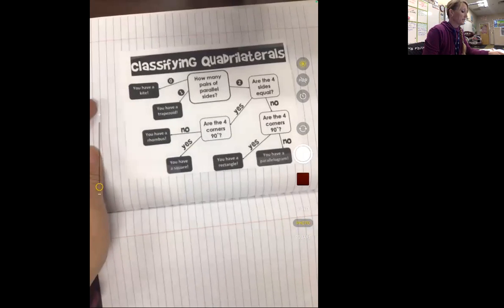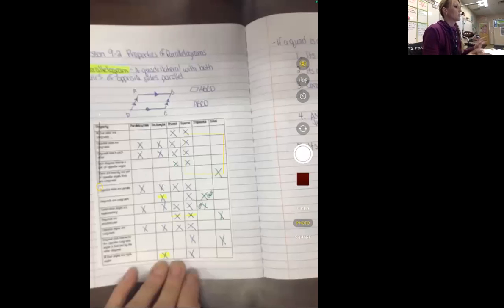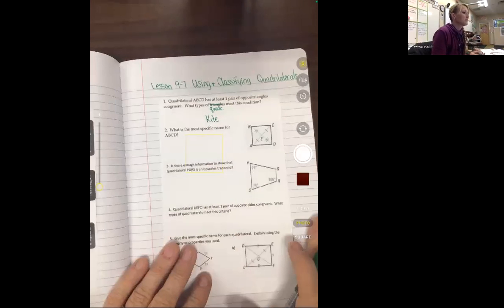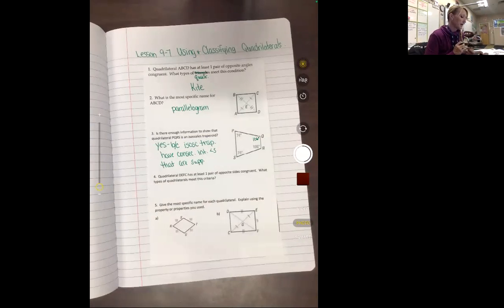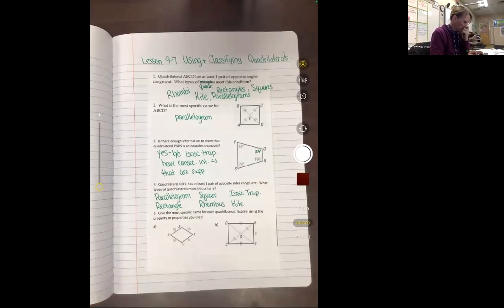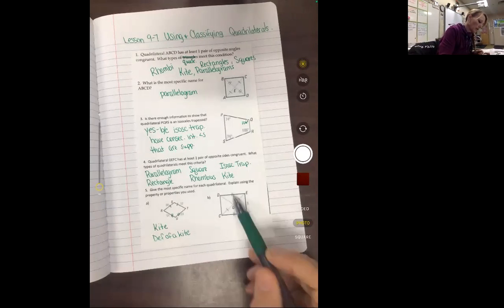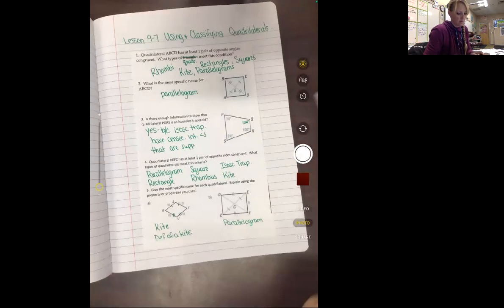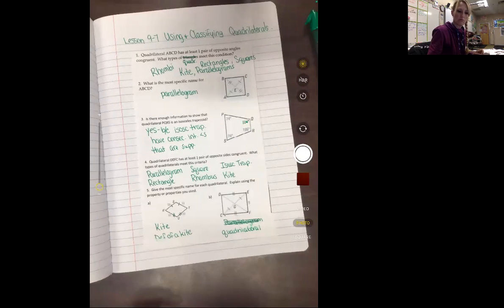Geo Lesson 9-7 Using Quadrilaterals